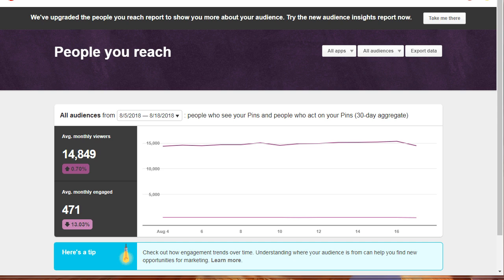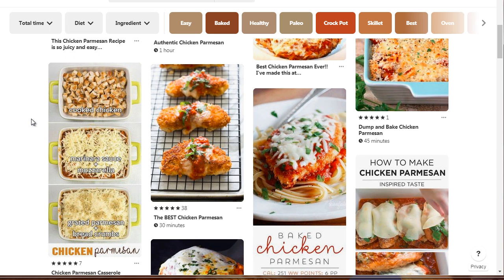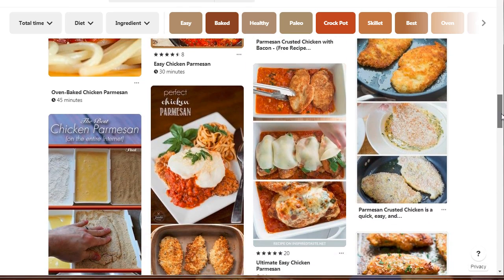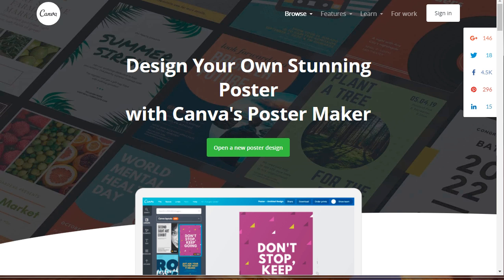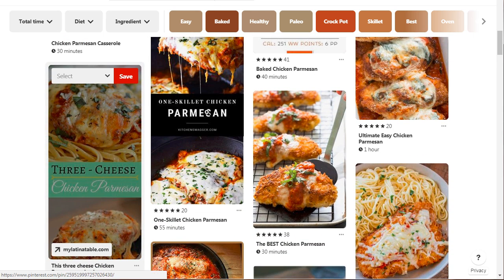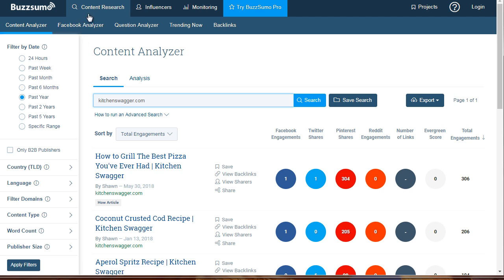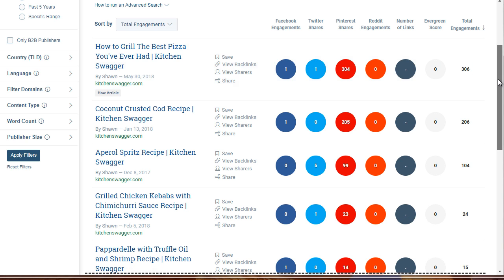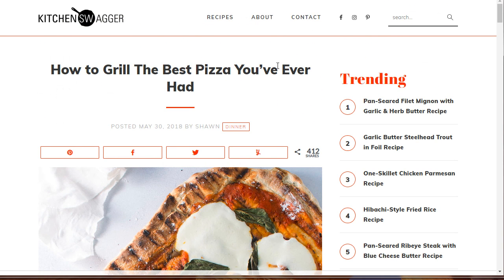Traffic from Pinterest by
Discover the secrets to using Pinterest for traffic.